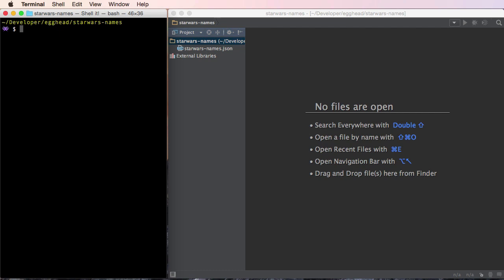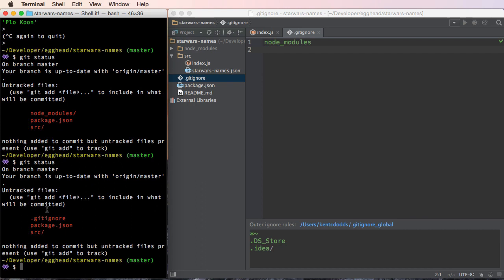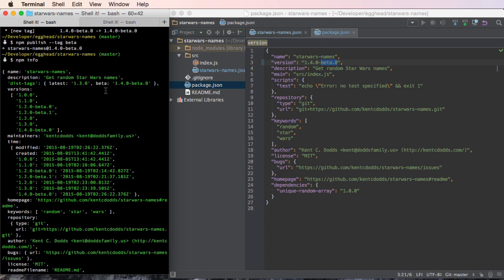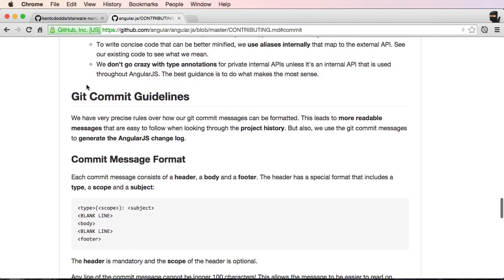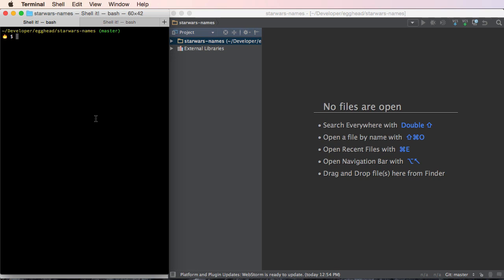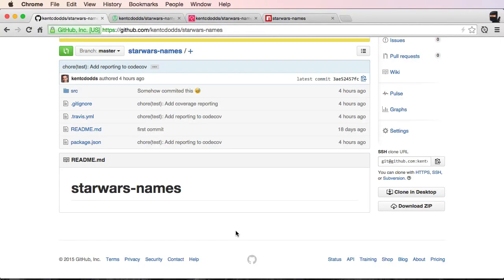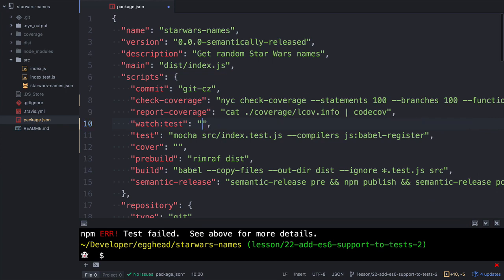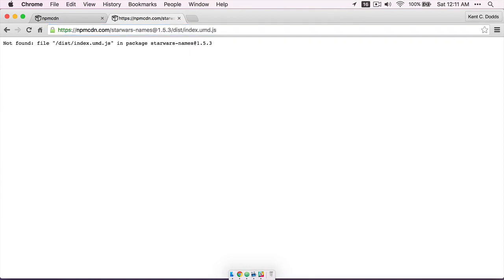How to Write an Open Source JavaScript Library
00:00 - Js how to write a javascript library introduction
01:35 - How to write a javascript library setting up github
03:06 - Js how to write a javascript library configuring npm and creating a packagejson
08:07 - How to write a javascript library creating the library and adding dependencies
12:54 - How to write a javascript library pushing to github
15:28 - How to write a javascript library publishing to npm
18:04 - How to write a javascript library releasing to github
20:32 - Js how to write a javascript library releasing a new version to npm
23:57 - How to write a javascript library publishing a beta version
27:34 - How to write a javascript library setting up testing with mocha and chai
30:19 - How to write a javascript library testing with mocha and chai
33:20 - How to write a javascript library automating releases with semanticrelease
39:10 - How to write a javascript library writing conventional commits with commitizen
43:57 - How to write a javascript library committing a new feature with commitizen
47:46 - How to write a javascript library automatically releasing with travisci
51:39 - How to write a javascript library automatically running tests before commits with ghooks
54:41 - Js how to write a javascript library adding code coverage recording with istanbul
57:39 - How to write a javascript library adding code coverage checking
01:01:04 - Js how to write a javascript library add code coverage reporting
01:05:03 - How to write a javascript library adding badges to your readme
01:07:31 - How to write a javascript library adding es6 support
01:16:06 - How to write a javascript library adding es6 support to tests using mocha and babel
01:21:09 - How to write a javascript library limit built branches on travis
01:24:48 - Add support for the browser